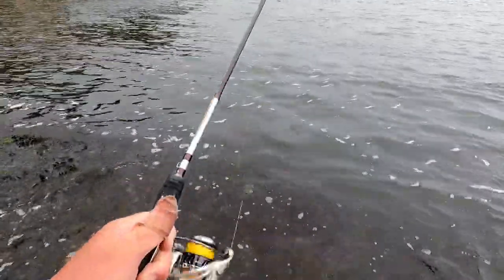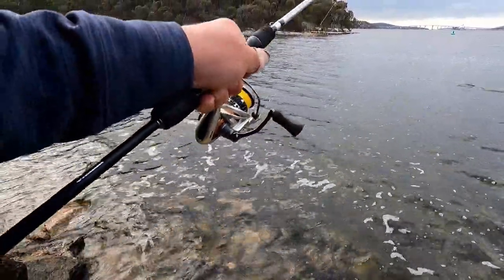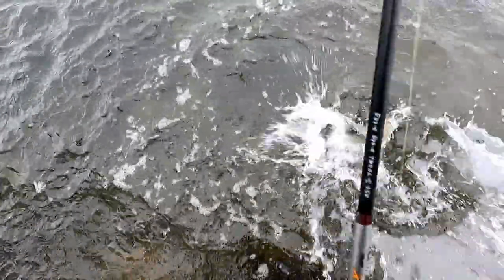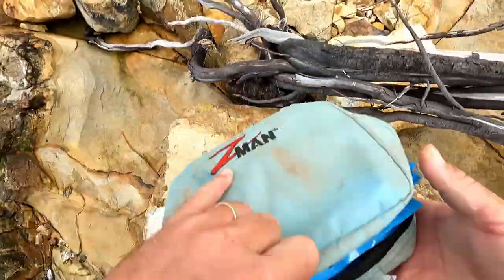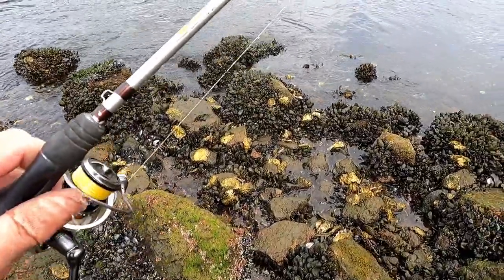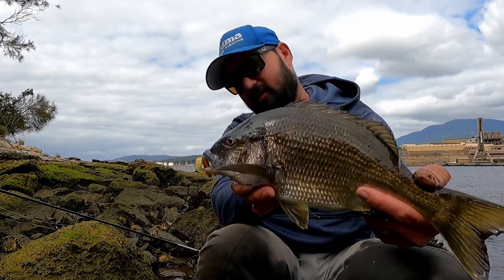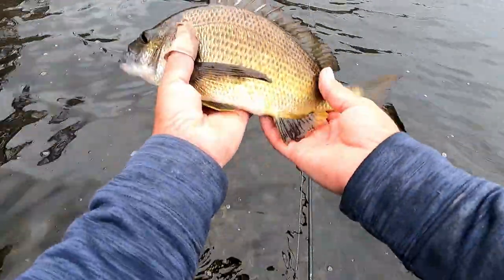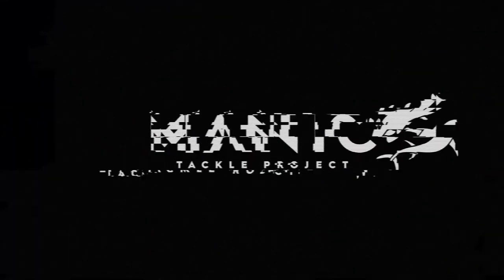Landbased Bream Fishing | River Derwent Tasmania | The Full Scale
In this The Full Scale Fishing Adventures episode, Lubin heads to the River Derwent in Tasmania in search of bream. Casting Zman grubz from the shore he finds some incredible fishing. If you love landbased fishing, or casting lures for bream then this is a must-watch episode. There's also plenty of great tips and helpful hints to improve your lure fishing @thefullscale-fishingadvent2917